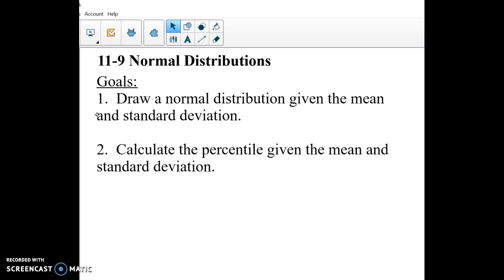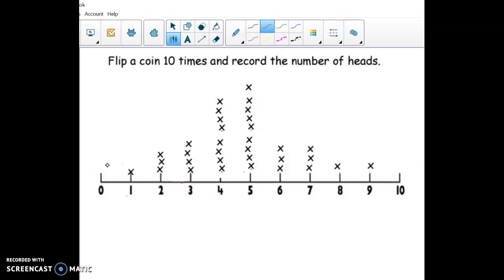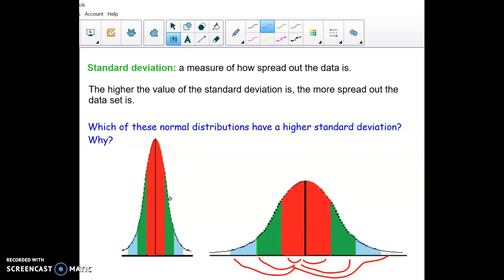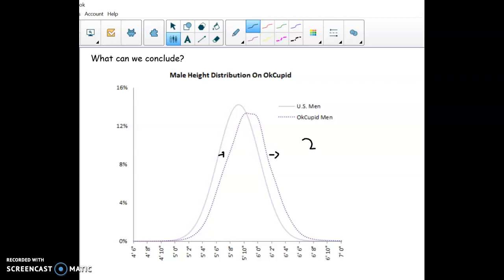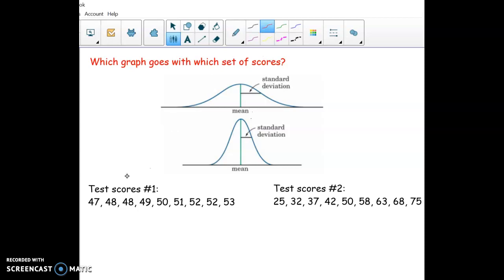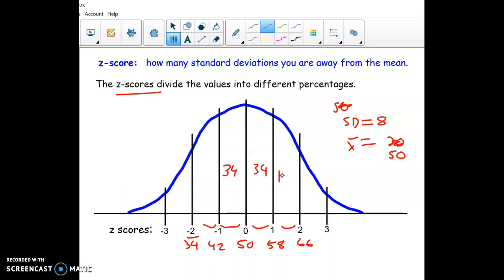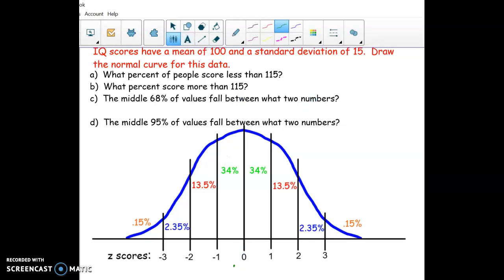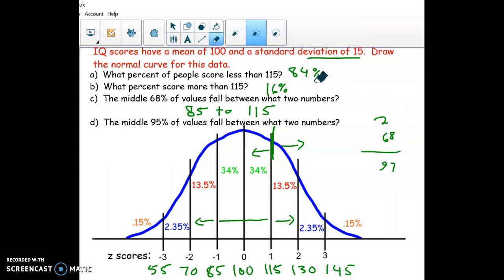Section 11.9 Normal Distributions part 1